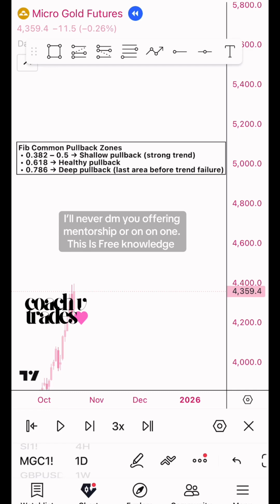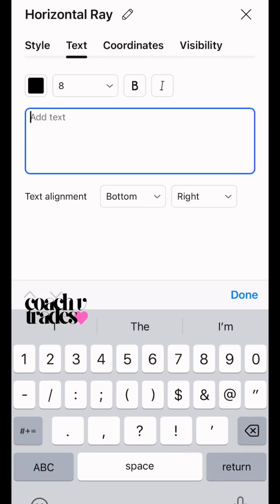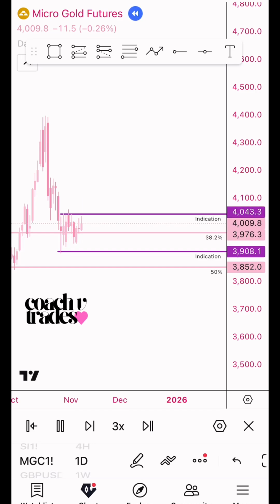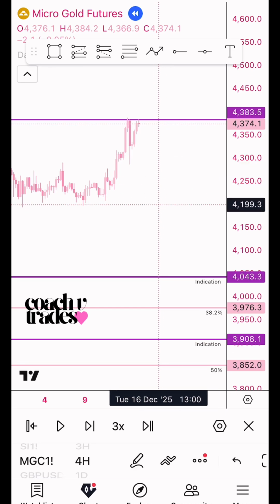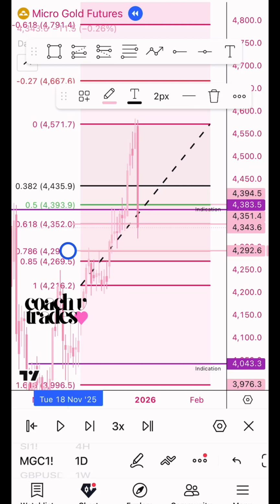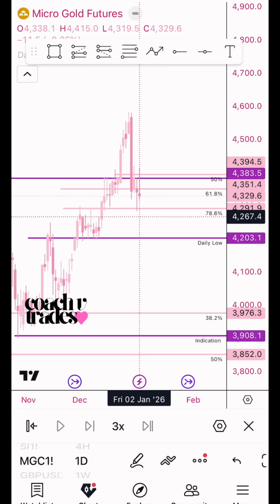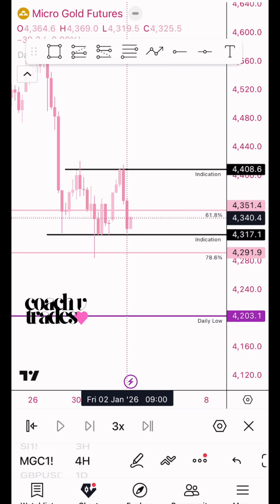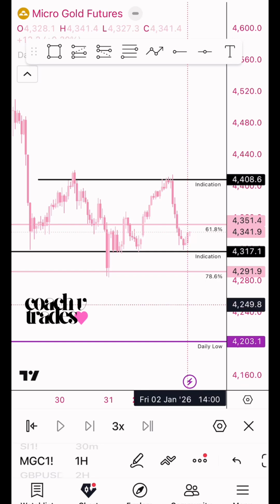Fibonacci Tool used on Corrections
In this video, I break down how I use the Fibonacci tool to measure corrections and pullbacks — not to predict reversals or chase entries.

I explain:
 • Why I use the fib as a measuring tool, not a signal
 • How to tell the difference between a healthy pullback and a potential reversal
 • How fib levels fit into market structure and trend bias
 • Why confirmation always matters

This video is for beginners who want to understand what the fib is actually telling you, without overcomplicating it.
What This Video Covers:
 • What a correction really is
 • How to draw the fib correctly
 • 0.382 vs 0.5 vs 0.618 vs 0.786 explained simply
 • Why deep pullbacks don’t mean “buy or sell”
 • How I combine fibs with structure (ICC framework)
 • Common fib mistakes beginners make

Important Reminder:

The fib does not tell you where to enter.
It tells you where to pay attention.

Structure confirms. Risk protects.

Who This Video Is For:

✔ Beginner traders
✔ Traders learning structure
✔ Traders confused about pullbacks
✔ Traders who want discipline over indicators

Who This Video Is NOT For:

❌ Signal chasers
❌ Indicator stacking
❌ Guaranteed trade seekers
❌ Overleveraging